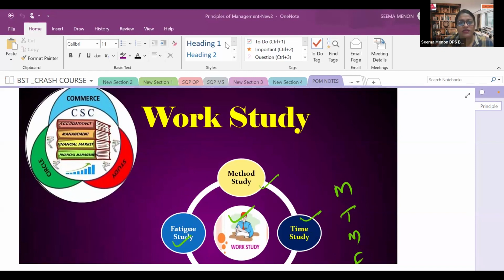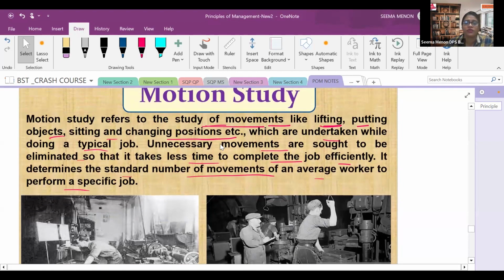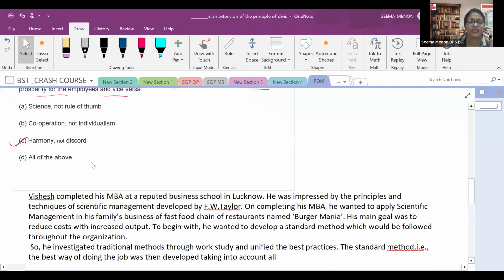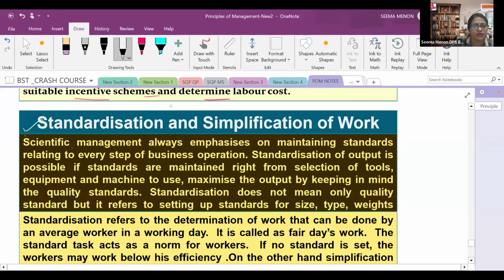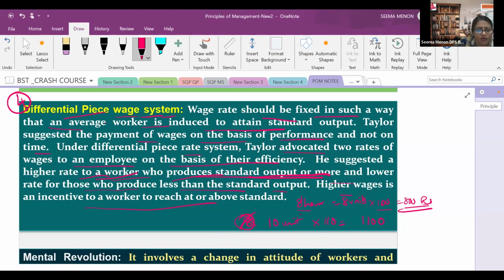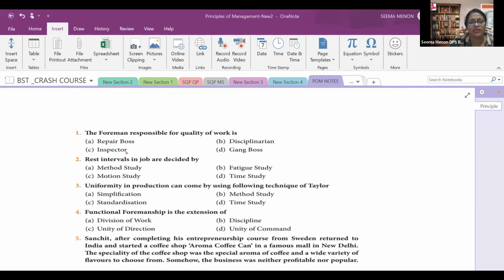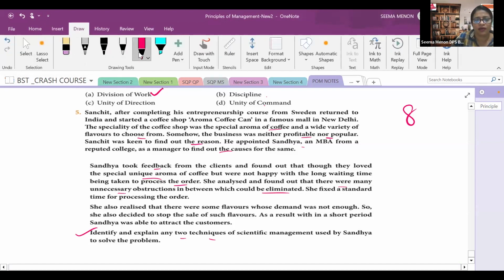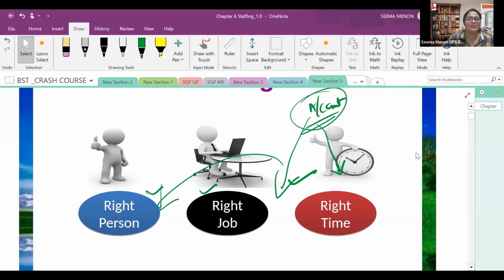Class 12th - Commerce | Business Studies |Topic - Work Study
Work Study is a systematic examination of the methods of carrying out activities, such as manufacturing, service delivery, administrative work, etc., with the objective of improving efficiency and productivity. Here's an overview:

Methods Study: Analyzes existing methods and explores alternatives to streamline processes and reduce unnecessary steps.

Work Measurement: Involves assessing the time required to perform tasks accurately, typically using techniques like time study, predetermined motion time systems (PMTS), and work sampling.

Time Study: Measures the time taken by a worker of average skill and efficiency to complete a task using a stopwatch or similar tools. This forms the basis for setting standards and evaluating performance.

PMTS (Predetermined Motion Time Systems): Establishes time standards based on predetermined times for basic human motions involved in performing a task. This method reduces the need for continuous stopwatch measurements.

Work Sampling: Utilizes statistical techniques to gather data on the proportion of time spent by workers on different tasks. This method is useful when continuous observation is impractical.